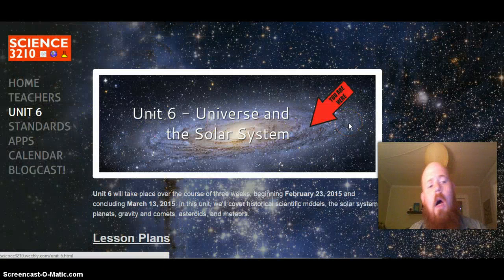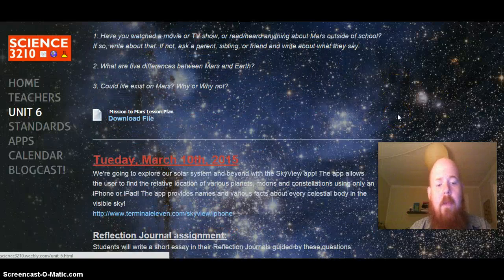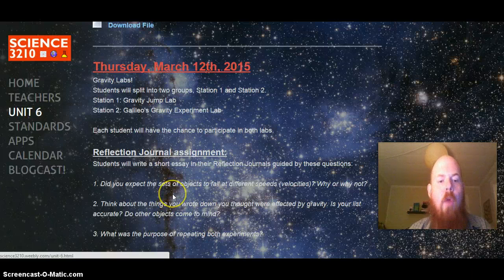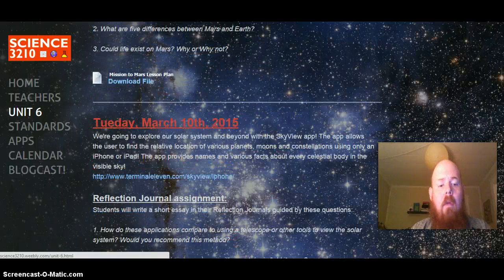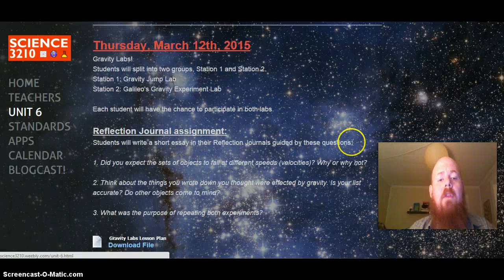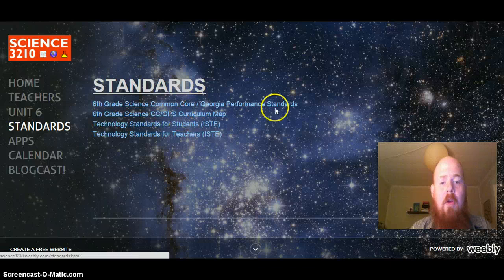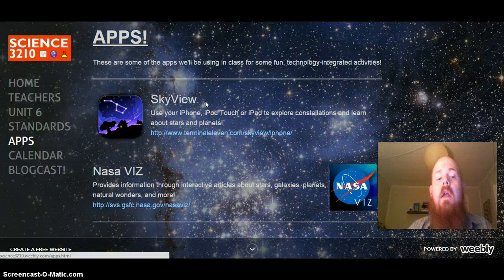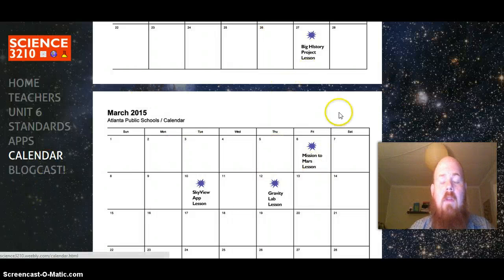LEP Video Tour_ Stroble_Gaytan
This is a tour of Andrew Kemp Stroble and Mario Gaytan's Learning Environment Portfolio. It the final project for our LT 3210 class at Georgia State University taught by Dr. Shoffner.